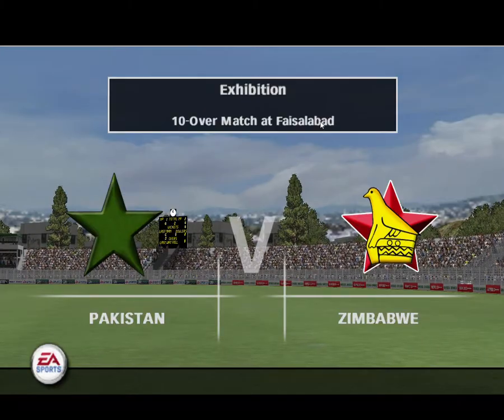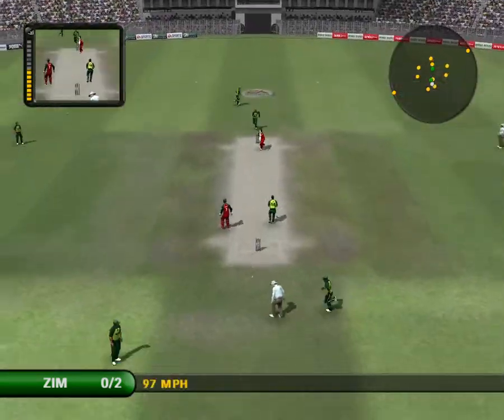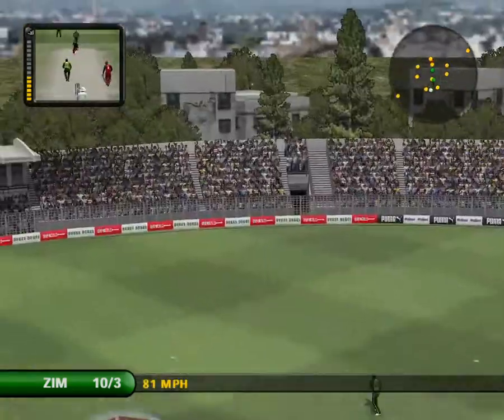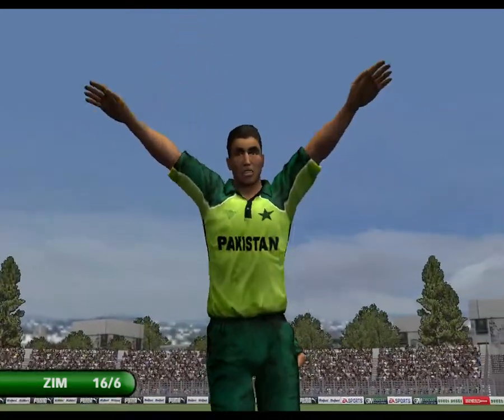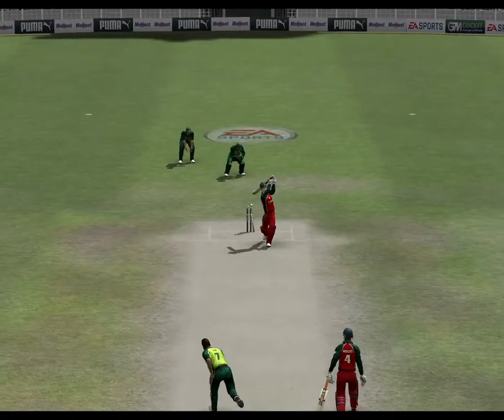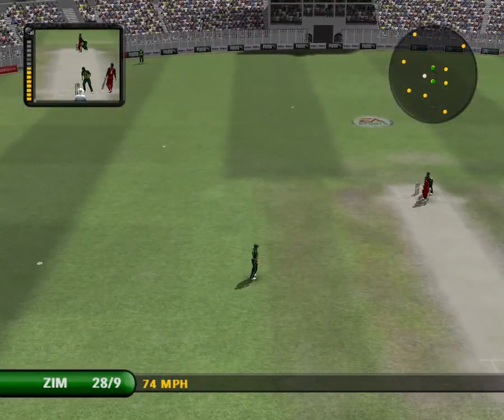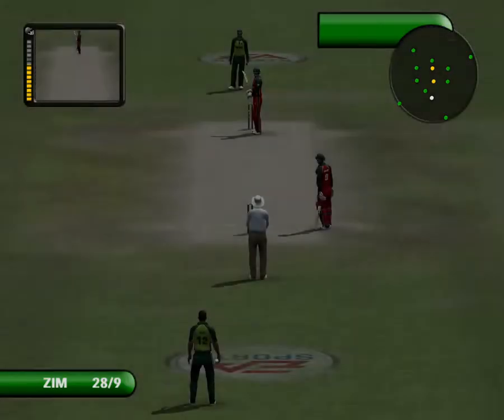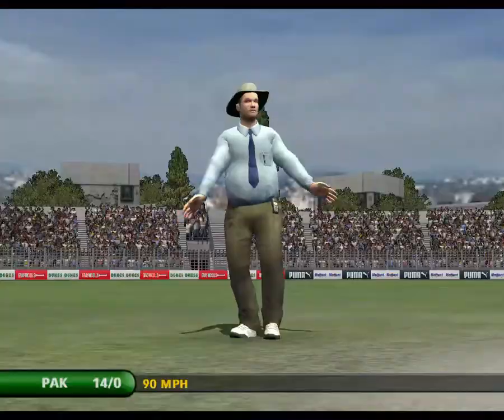PAKISTAN vs ZIMBABWE | EA SPORTS™ Cricket 07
A good win for the Pakistanis